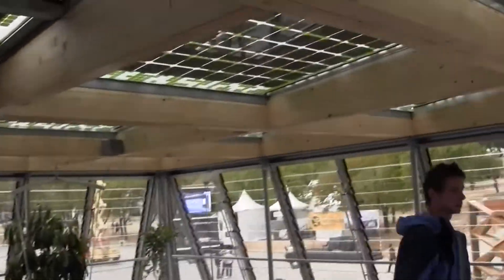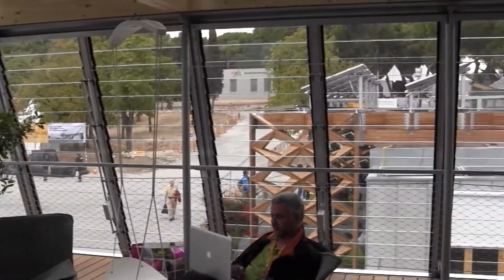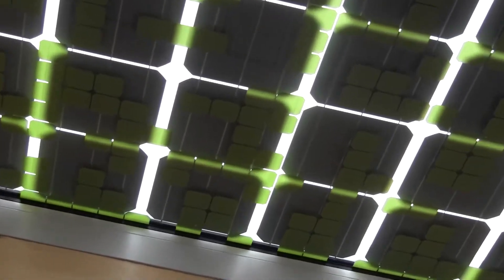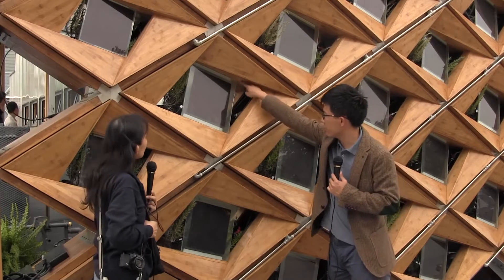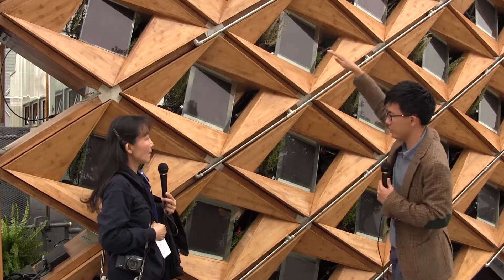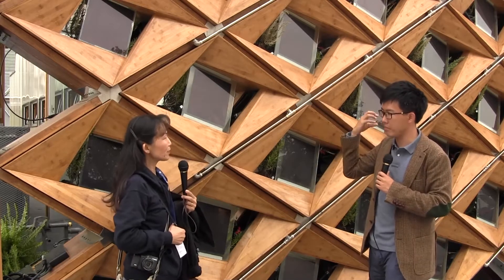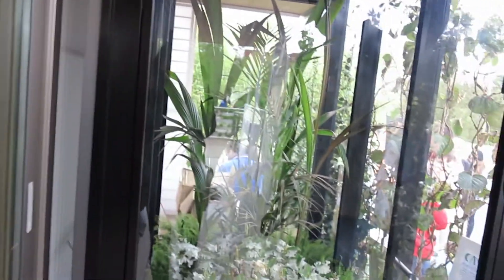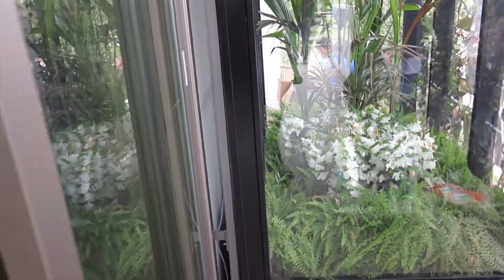Solar Decathlon Europe 2012 Canopea, Para Eco House, Counter Entropy House, Omotenashi House.mp4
This video contains the highlights of 4 of the Solar Decathlon Europe 2012's 18 design teams: Canopea of Rhone-Alpes Team of Ecole Nationale Superieure d'Architecture de Grenoble of France; Para Eco-House of Tongji Team of Tongji University from China; Counter Entropy House of RWTH Aachen University from Germany; and Omotenashi House of Chiba University from Japan.  The Canopea (of Rhone-Alpes of France) design came in First in overall and in Comfort Conditions Contest, Functioning and Innovation Contests. You may also find more detailed videos and descriptions on these individual teams/designs at sunisthefuture Youtube Channel. These interviews were conducted and uploaded by Susan Sun Nunamaker and filmed by Michael Nunamaker.

The first design, Canopea House of Team Rhone-Alpes (of France) answered the modern concern for population density in the French alpine corridor cities where land is scarce and expensive: in terms of  space, comfort, investment and maintenance cost, reducing sense of isolation while increasing sense of community through shared living space on top floor. This design truly is the most wholistic answer not just for our energy consumption but also our humanity.

The second house featured in this clip, Para Eco-House of  Tongji Team (of China), combined both parametric and ecological strategies into the design of this house while utilizing passive and active energy systems in this project.  The concept of multi-layer skin emerged from a combination of Dao theory in Eastern philosophy and the theories of Michel Foucault in Western thought, especially the ideas of autonomy in architecture.  I was very intrigued by its external  lattice skin/rhomboid wall designed by a computer program written by Tongji University student.

The third design, Counter Entropy House of Germany, was based on the idea of optimizing resources and energy life cycle of a building in which the production,transport, and eventual disposal components were all considered (such as facade made from melted CD panels, the floor made from old beams of Aachener stadium, and the furnishing made from reused wooden boards collected from bulk rubbish). It combined multi-functional and space-saving configurations to create maximum space by optimal use and adaptation to current situation.  Its coolest feature was the transparent moving wall, remotely controlled by IPad, as though magic was in place during a scene in Star Trek;this feature also provided most fantastic ventilation/fresh air. It was also based on the idea of a thermal cooling system being much more sustainable than climatizing the house with electricity.  So, the abandonment of a mechanical heat pump as the central element of the building services engineering was the main aim while a far-reaching use of solar thermal energy was used to provide the energy needed air-conditioning.  The second system was the cooling ceiling fed by a  special fluid circle: rain water from the tank cools down the dispersion, water blended with PCM within the cold-storage tank via a heat exchanger.  The dispersion in the cold storage tank is pumped through the ceiling, cooling down the room temperature by means of radiation cooling.

Last but not the least of this clip, the Omotenashi House of Japan, is a new type of housing and lifestyle centered on promoting energy and food self sufficiency by reintroducing the agricultural environment into the residence.  Besides rice paddies in front and vegetation on side of the house, the plant factory (with controlled temperature and humidity) is seen being used for rapid, safe, and efficient cultivation of crops.  Engawa is  where one may encounter people, nature, the movement of time, or to enjoy various activities. The movable tatami mat units in the engawa allowed the semi outdoor space to be reconfigured, enabling a variety of living environments.  Omotenashi House was built from precise, robot-made units, reducing energy use and CO2 emissions during construction.  With the roof tile-shaped solar panels (as BIPV, building-integrated solar PV) , it can produce 1.7 times the electrical capacity produced by previous panels, while presenting the appearance of traditional Japanese roof.  Omotenashi House also used material such as Japanese tatami and recycled decking (regulating the indoor environment and produce low VOC's).  Furthermore, these are all biodegradable sustainable materials.